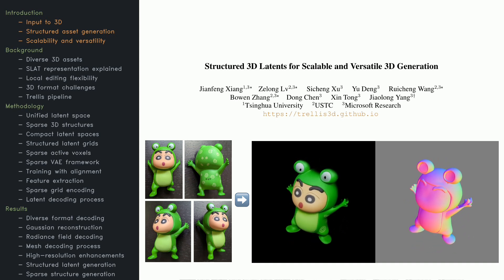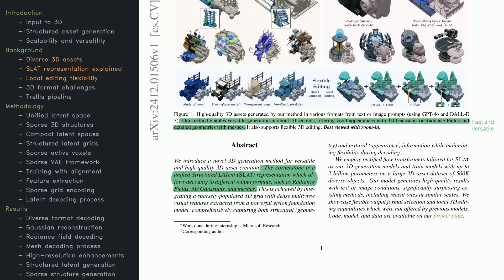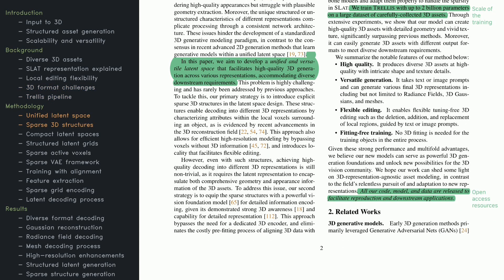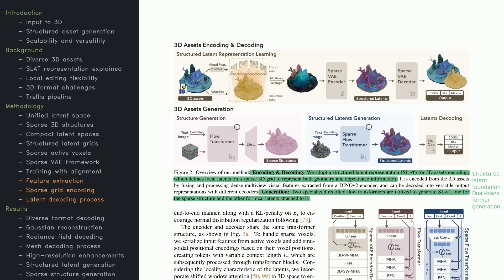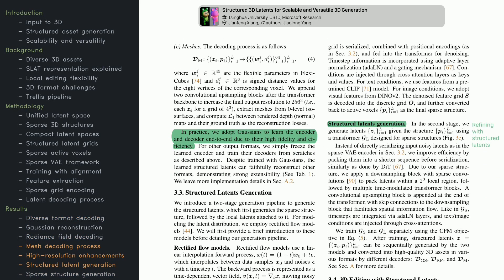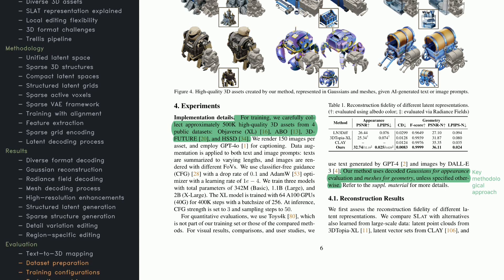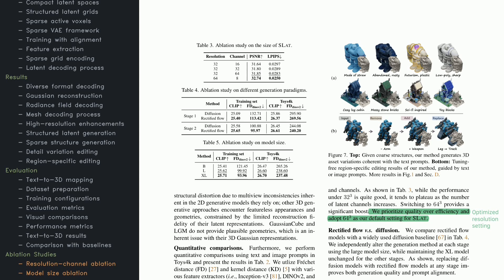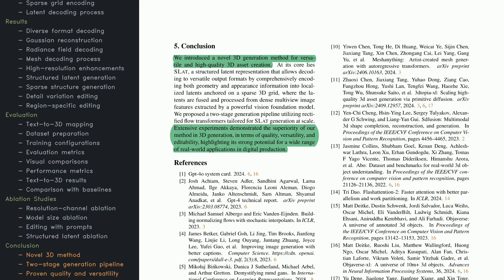Trellis img-to-3d -- Structured 3D Latents for Scalable and Versatile 3D Generation (Paper Walkthru)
👥Authors: Jianfeng Xiang, Zelong Lv, Sicheng Xu, Yu Deng, Ruicheng Wang, Bowen Zhang, Dong Chen, Xin Tong, Jiaolong Yang
🏫Institutes: Tsinghua University, USTC, Microsoft Research

3D Printing's New BFF: 🎨✨ Structured Latents for Awesome Asset Creation!

This research introduces a unified "Structured LATent" (SLAT) representation for 3D asset generation. Unlike previous methods that often focus on a single 3D representation (e.g., 🧩 meshes, ☁️ point clouds), SLAT integrates 🧱 sparse 3D structures with 🎥 dense multiview visual features, enabling decoding into various formats (💡 Radiance Fields, 🎲 3D Gaussians, 🖼️ meshes). This stands out from prior work which typically struggles with handling diverse 3D representations within a single framework. 🚀

Want to discover more AI papers like this? 🐸 — Discover Research The Fun Way!